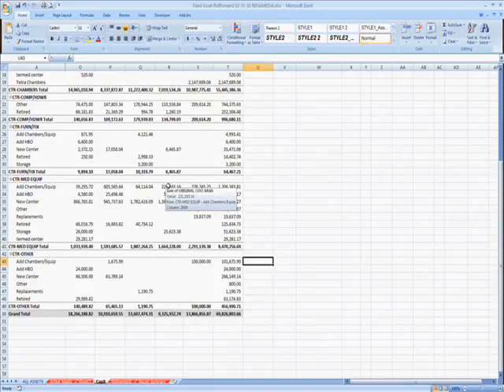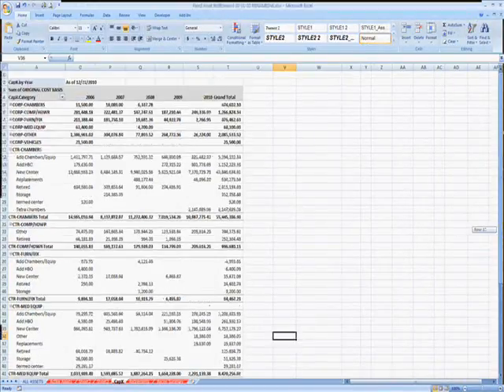Tutorial2 - Excel Pivot Tables Pt2_0001.wmv